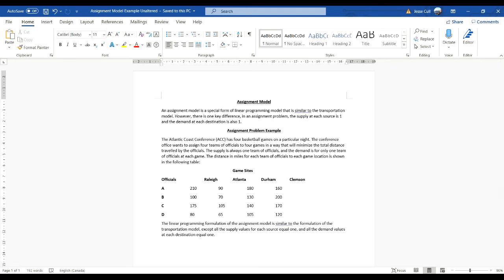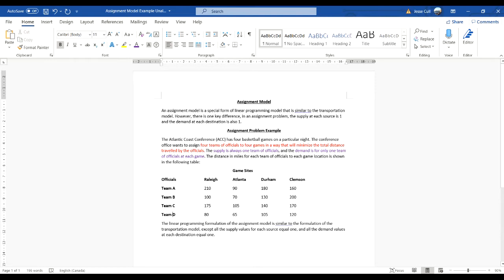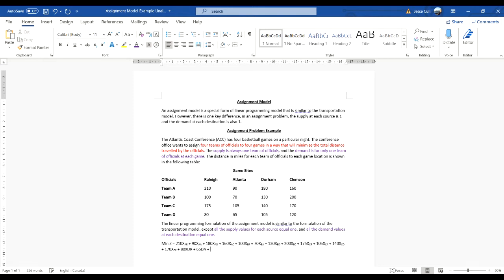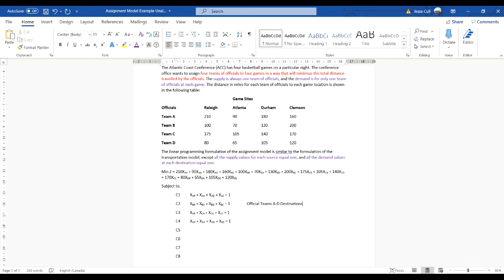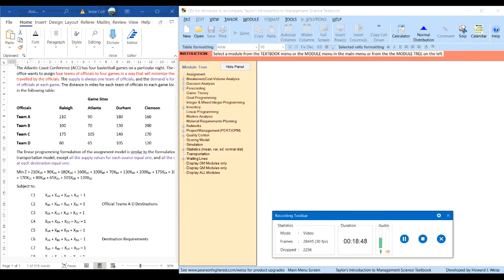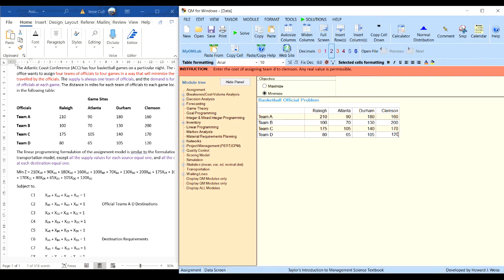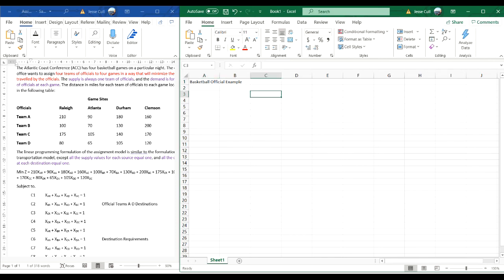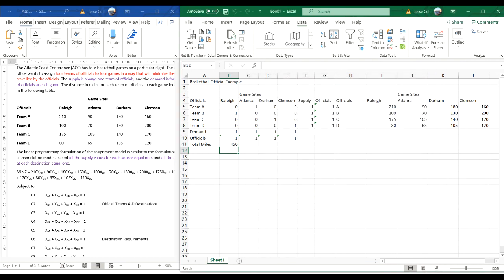Man Ded Mak 17 Assignment Model Example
Man. Dec. Making 17 - Assignment Model Example - QM
Man. Dec. Making 17 - Assignment Model Example - Excel